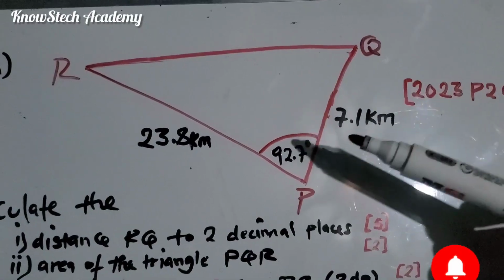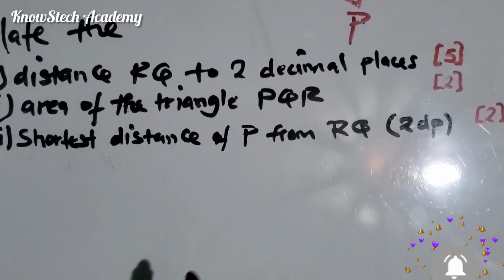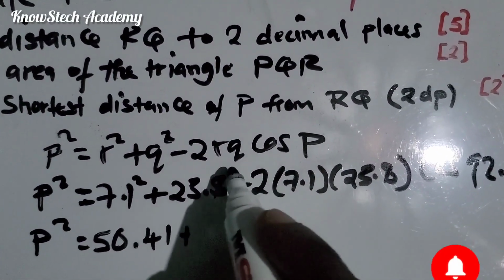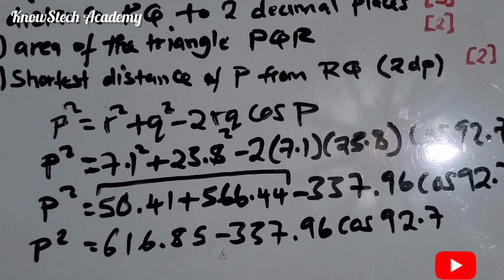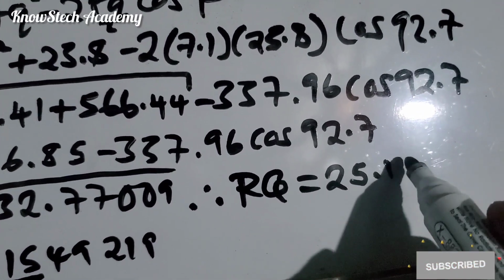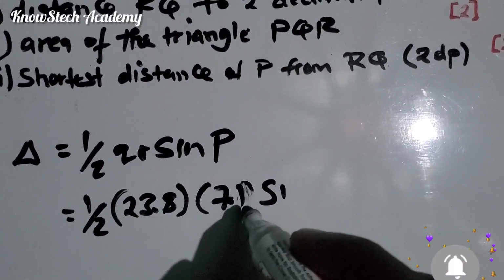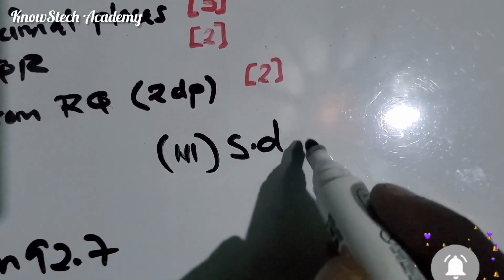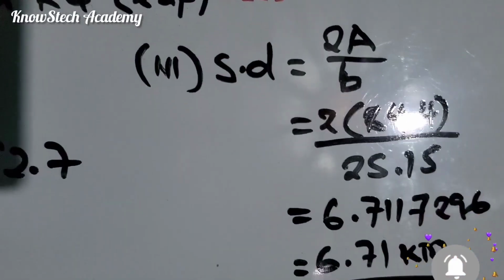Trigonometry Cosine Rule|| Mathematics Paper 2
🔺 Ready to ace your Mathematics Paper 2? Dive into the fascinating world of trigonometry as we unravel the mysteries of the Cosine Rule! ✏️ In this video, we'll explore step-by-step examples of how to apply this essential formula in various scenarios, turning complex problems into simple solutions. Whether you're preparing for exams or just want to boost your understanding, we've got you covered! 💥 Don't miss out on expert tips and techniques that will elevate your math skills and build your confidence. 📐